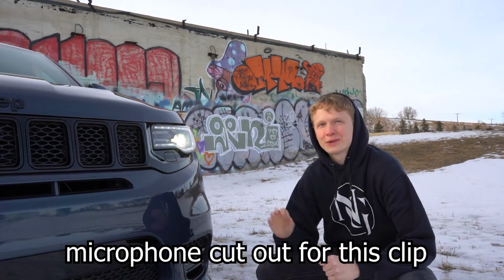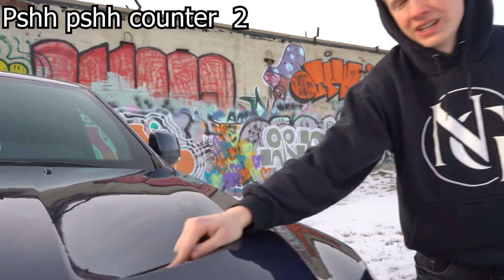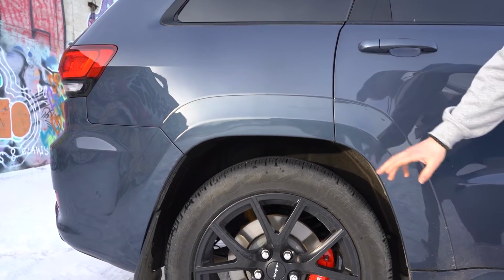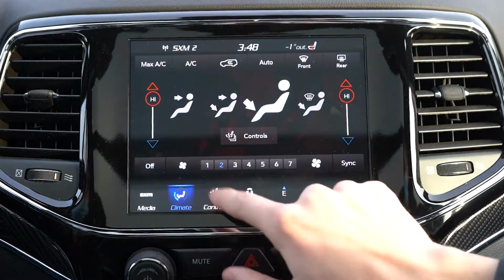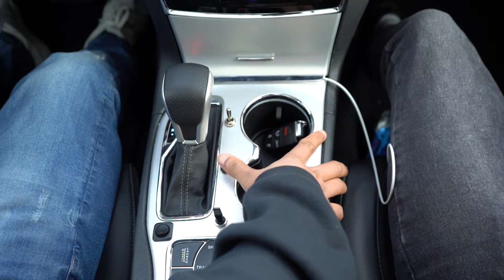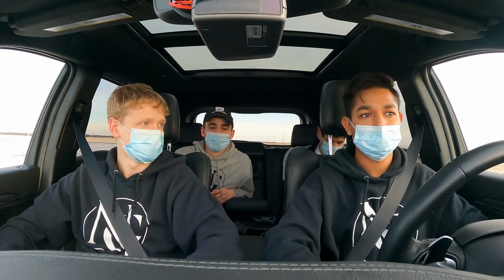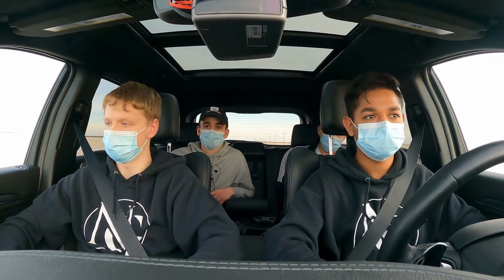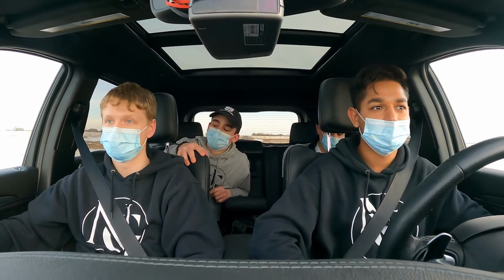Next Gen || Rate my Ride || Jeep Grand Cherokee SRT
Join Jai, Austin and Micheal in rating Kevin Wiks' Jeep Grand Cherokee SRT.
Check them out on Instagram @_jai_30  ,  @murrsmedia , @silver5.oh , @dronetography_ltd , @wikskevin